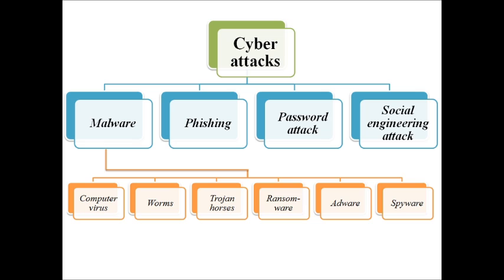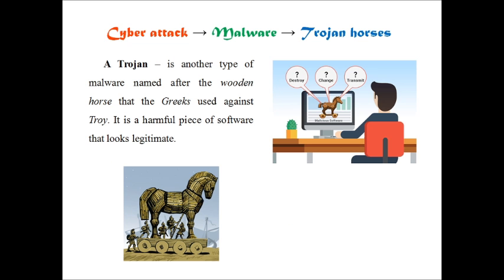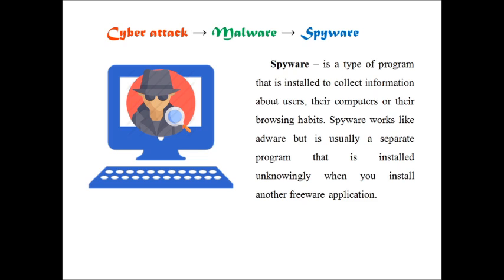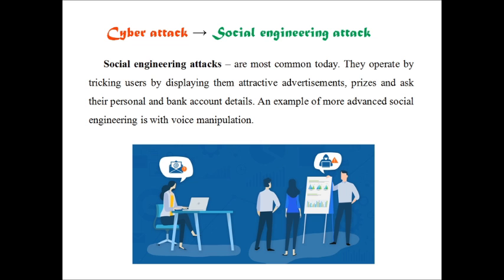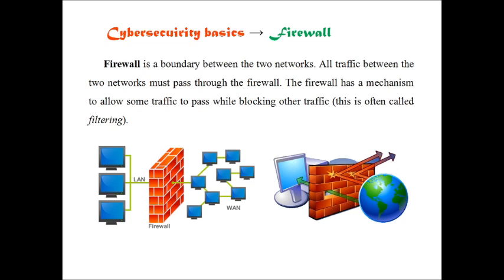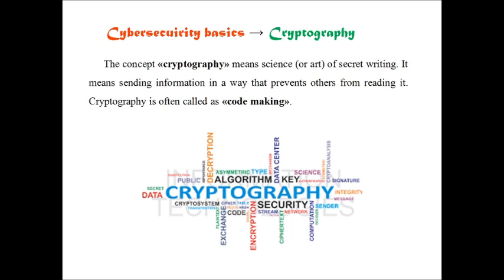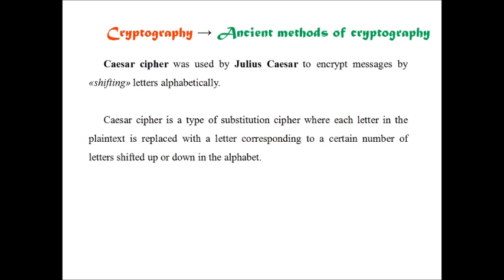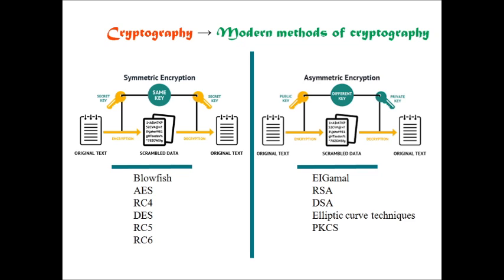Lecture 8 ICT Zhamilya